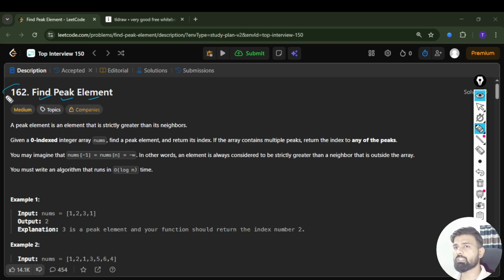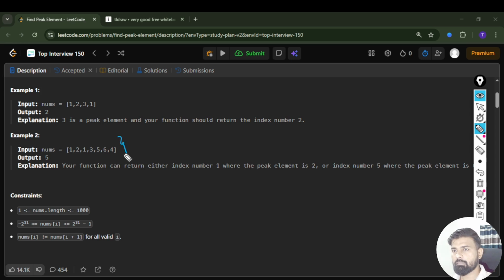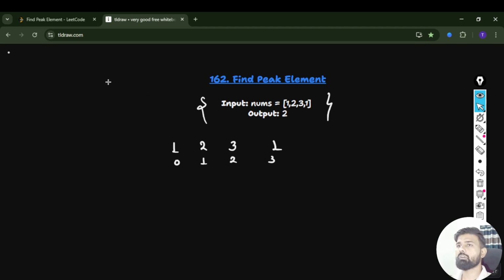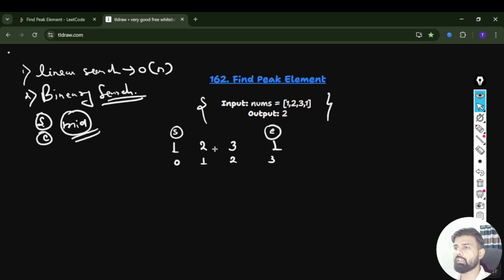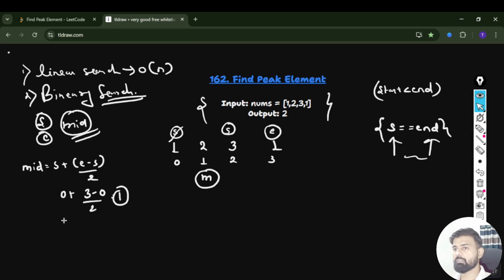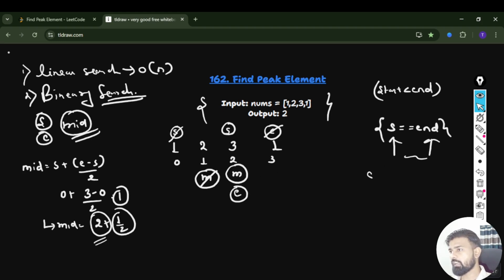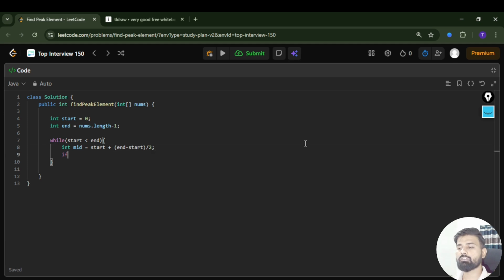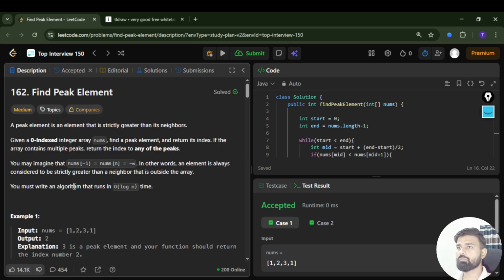LeetCode 162 – Find Peak Element | Binary Search Solution in Java (Fast & Easy)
Solve LeetCode 162: Find Peak Element using an efficient Binary Search approach in Java!
In this video, we walk through the logic, code implementation, and complexity analysis to help you clearly understand how to solve this problem in O(log n) time.

💡 What you’ll learn:

What is a “peak element”?

Why binary search works for this problem

Tips for interview performance